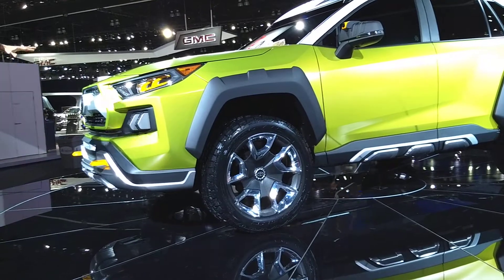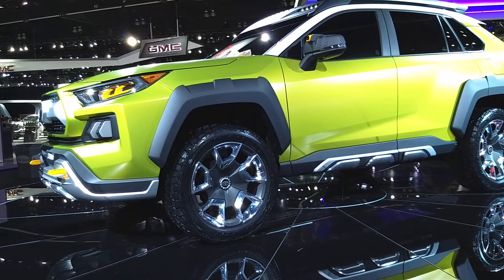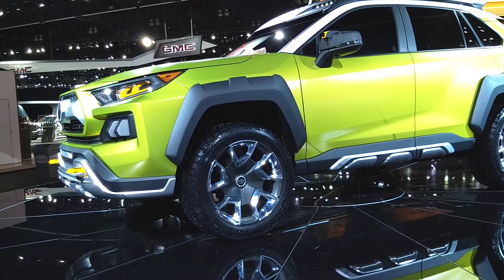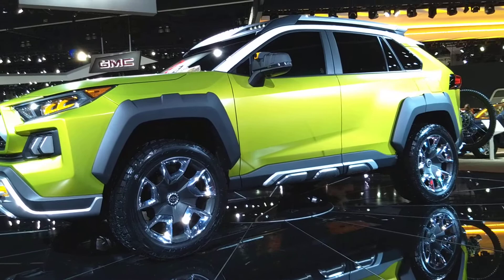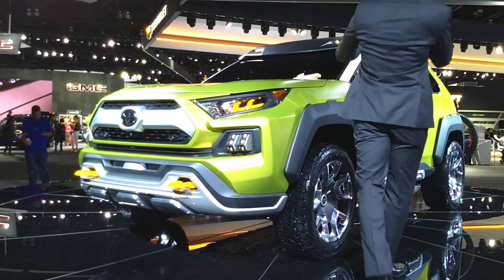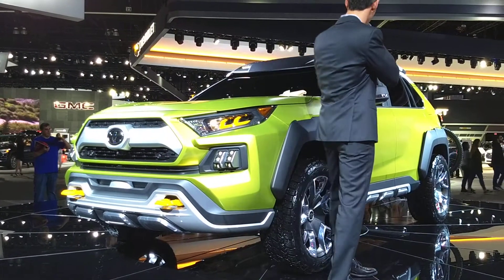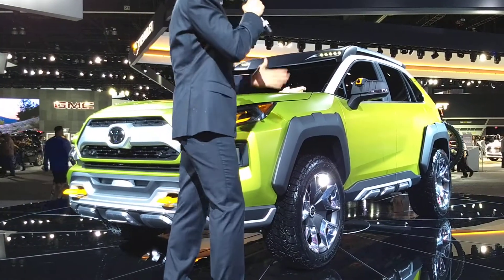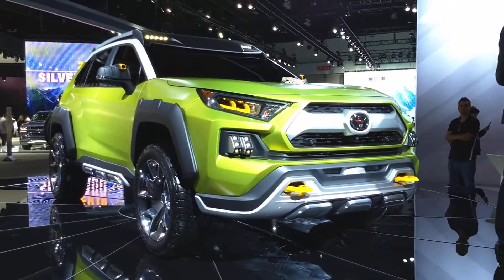LA Auto Show 2017 -- Toyota Concept Car , Future Toyota Adventure Vehicle (FT AV)